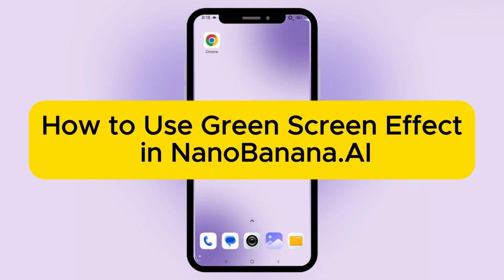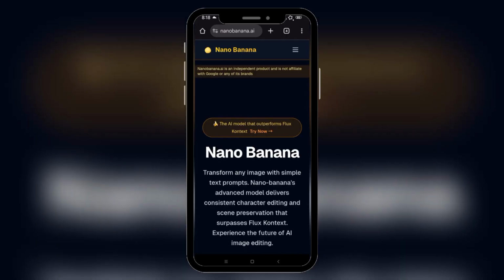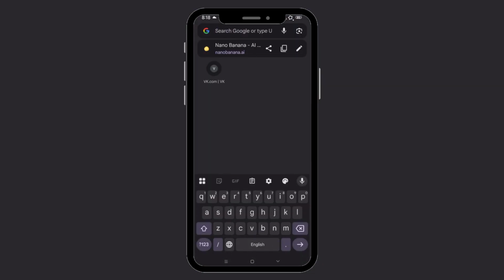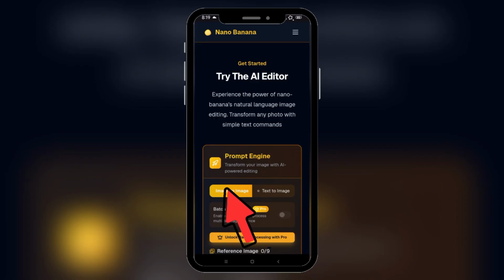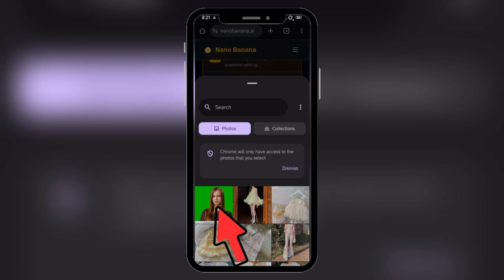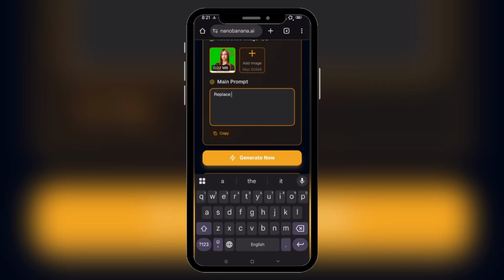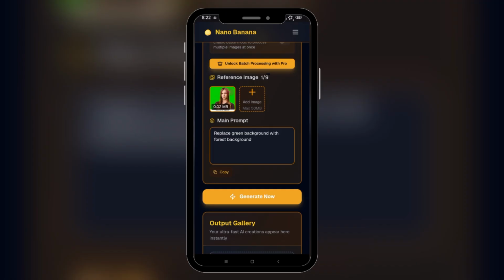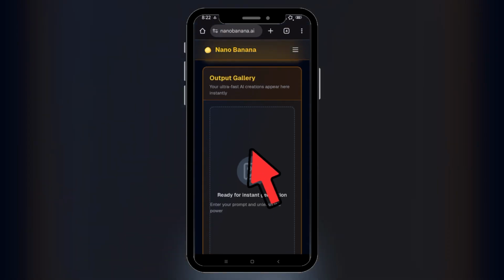How to Use Green Screen Effect in NanoBanana AI 2025?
Want to take your photo edits to the next level with creative backgrounds? 🎬 In this tutorial, I’ll show you step by step how to use the Green Screen Effect in NanoBanana to replace plain backdrops with exciting new scenes. With NanoBanana AI, you can easily upload your image or video, select the green background area, and swap it with custom photos, AI-generated designs, or solid colors. This feature is perfect for content creators, YouTubers, educators, marketers, or anyone who wants professional-looking edits without expensive software. I’ll also share tips on how to fine-tune edges, adjust lighting, and combine the green screen effect with filters, text, or stickers for even more creative results. By the end of this video, you’ll know exactly how to apply the Green Screen Effect in NanoBanana to transform your photos and videos into eye-catching, studio-quality visuals.